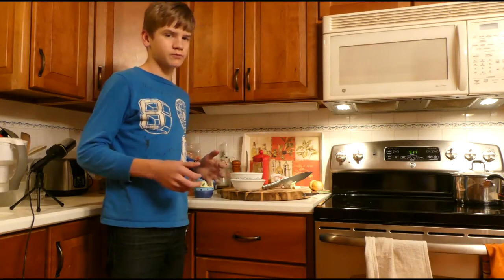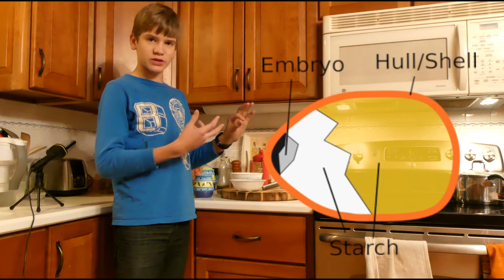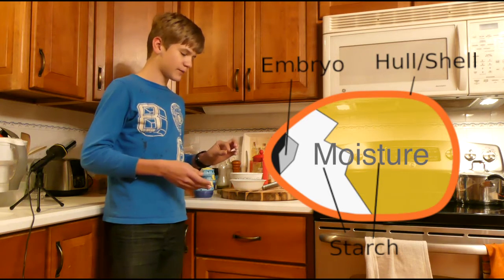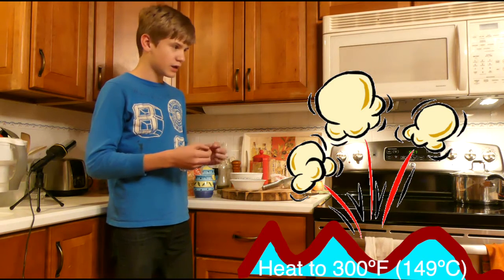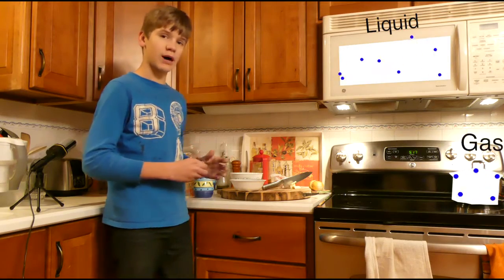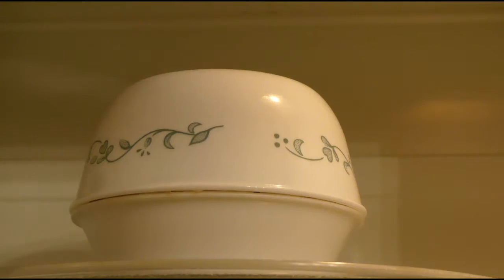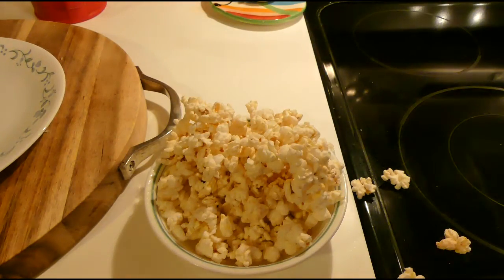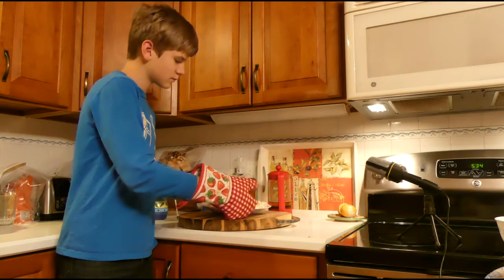Why Popcorn "Pops"